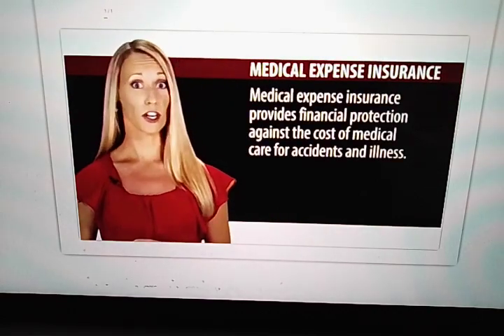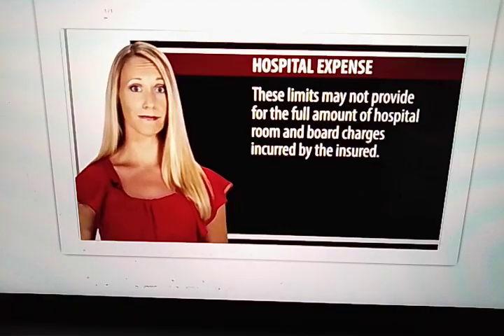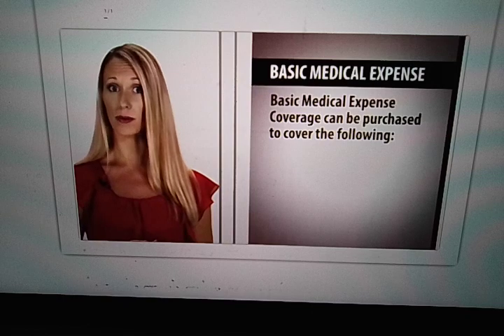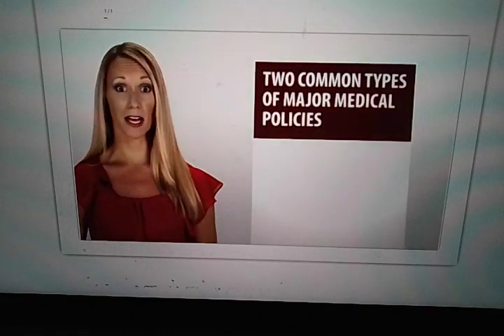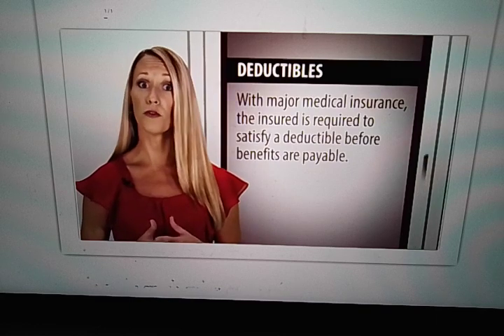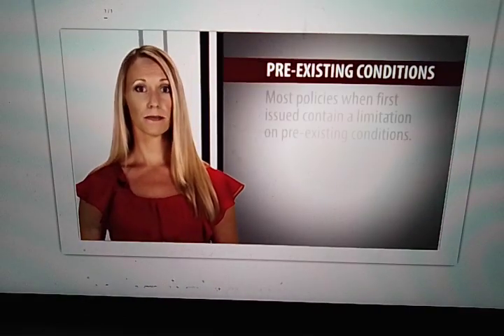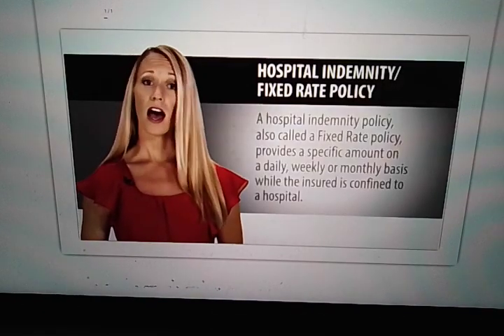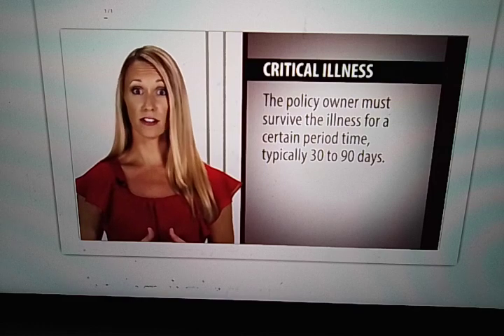Medical Expense Insurance